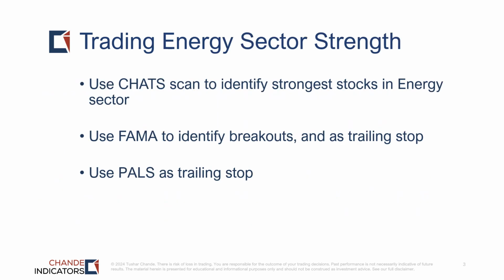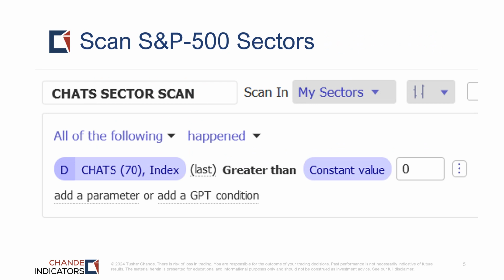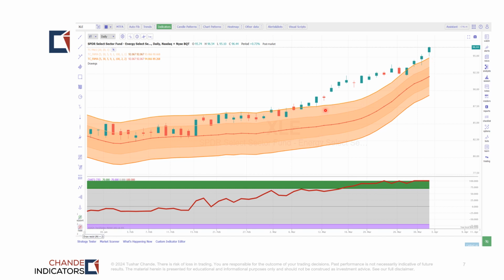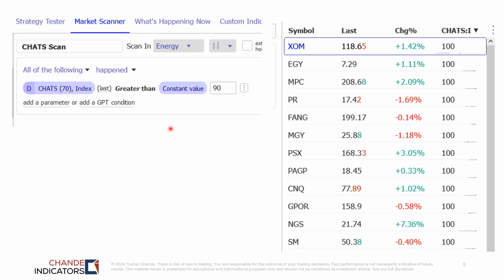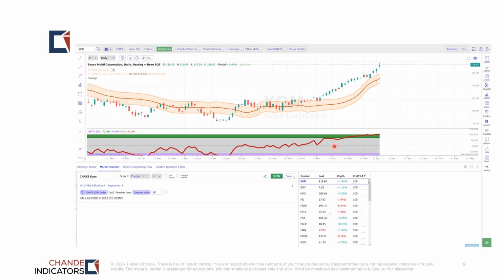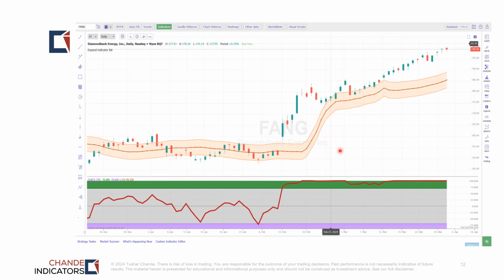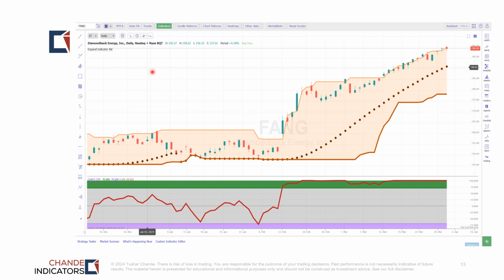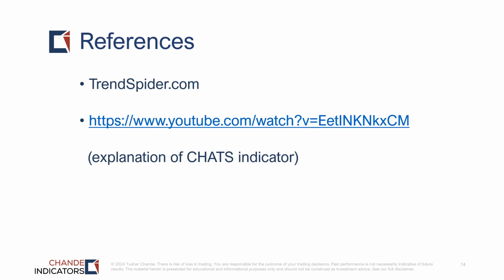TrendSpider Use Case: Trading Energy Sector with CHATS, FAMA and PALS (04/2024)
We apply the tools from TrendSpider.com website to the stocks in the Energy Sector using my CHATS, FAMA and PALS indicators.
The CHATS measures trend strength to identify sectors or stocks with the strongest trends.
The FAMA or Fully Adaptive Moving Average is used to identify breakouts.
The PALS or Parabolic Adaptive Long Stop is used as a trailing stop.